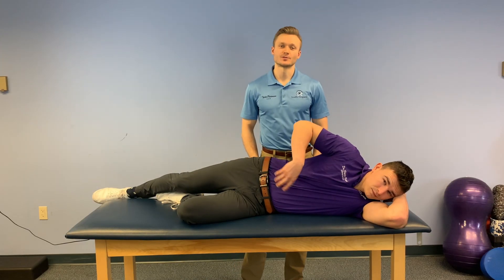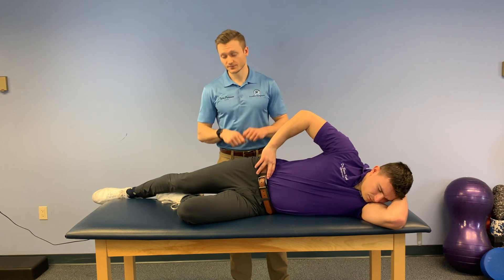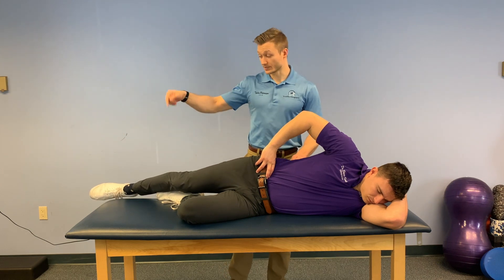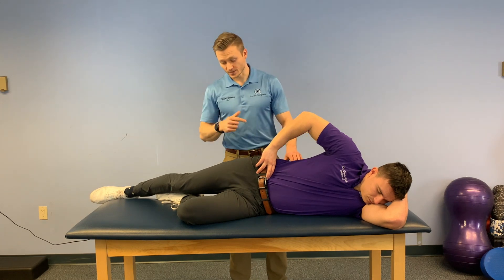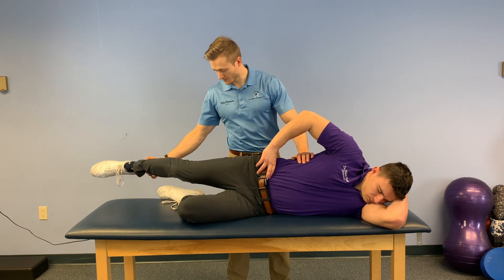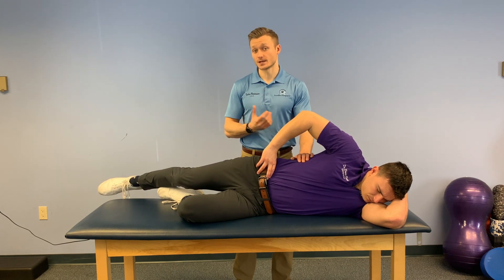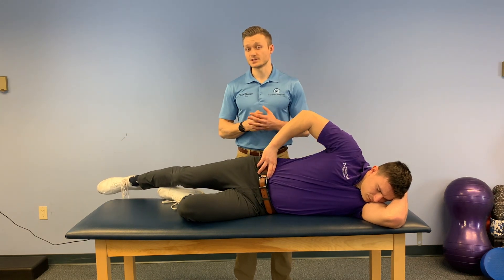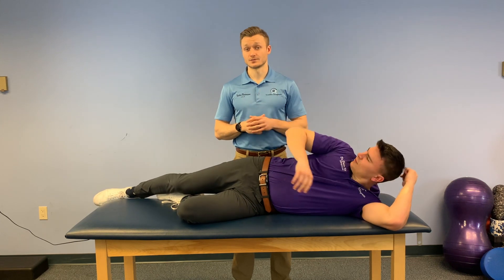Glute Medius Raise | GLUTE CORRECTIVE EXERCISES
Clamshells are a great way to target the glutes. But if you want a more advanced exercise, side lying raises are a great progression. Make sure to lie on your side and not to shift open when raising your leg. Repeat for 3 sets of 15 reps.

Did your exercise cause pain? Think:
How fast?
Proper positioning?
Rest time?

Still in pain? STOP! Please ask us for help.

LIVE IN NORTHERN NEW JERSEY?
Stop by and say hello!